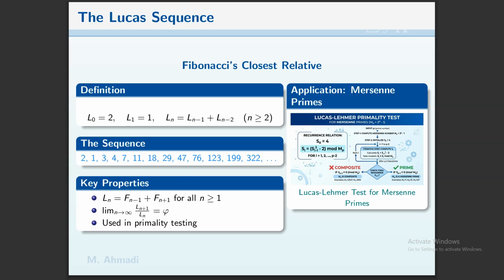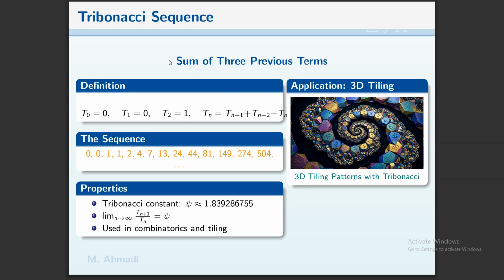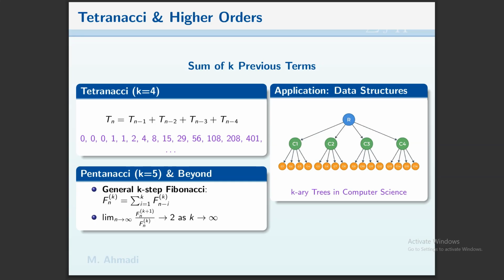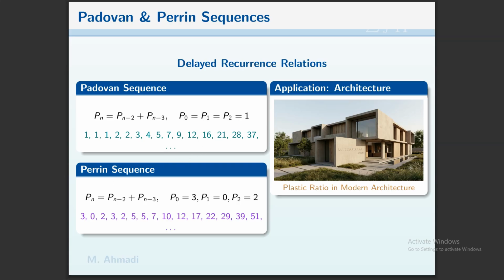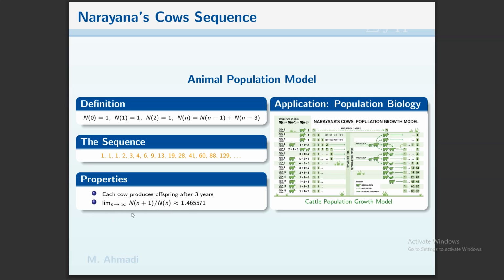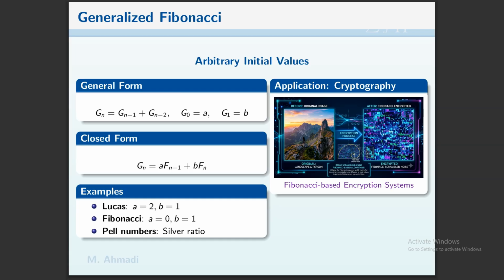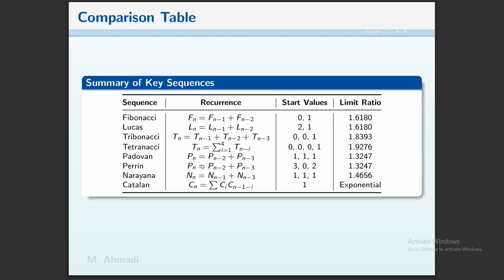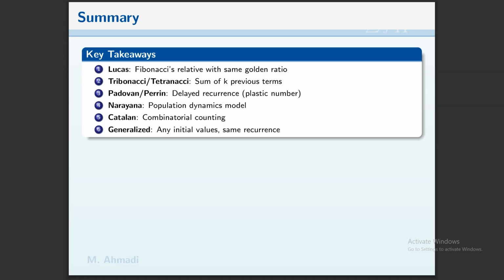Beyond Fibonacci: Lucas, Tribonacci, Padovan, and More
Fibonacci numbers are everywhere, but did you know they have an entire family? 🤯

In this video, we explore the beautiful world of Fibonacci-like sequences, from the Lucas sequence (Fibonacci's closest relative) to the Tribonacci, Padovan, Perrin, Narayana's Cows, and the powerful Catalan numbers.

Each sequence has its own unique properties, growth constants, and surprising applications—from computer algorithms and cryptography to leaf arrangements in nature and architectural design.

What you'll learn:
✅ How changing starting values creates entirely new sequences
✅ The Tribonacci constant and the plastic number
✅ Why Narayana's Cows models biological growth
✅ How Catalan numbers count everything from parentheses to binary trees
✅ The real-world applications of these sequences

Whether you're a math student, a curious learner, or someone who loves beautiful patterns, this video is for you!

Don't forget to:
💬 Comment with your thoughts and questions